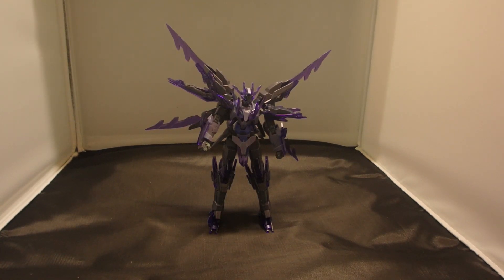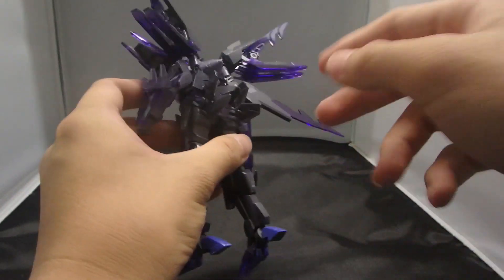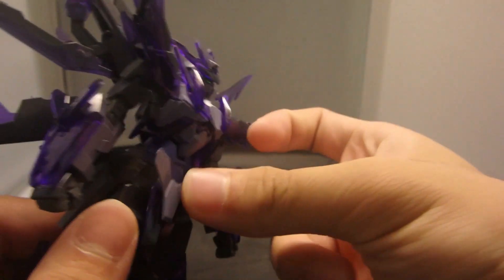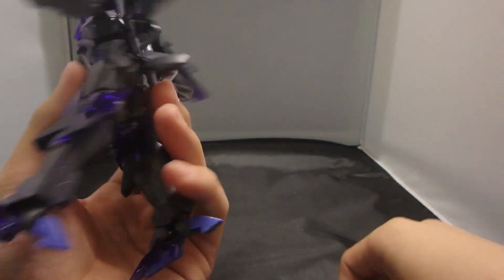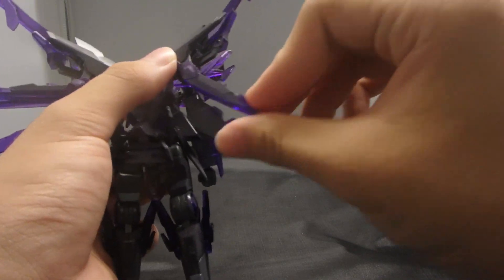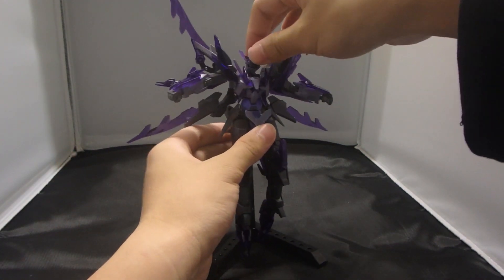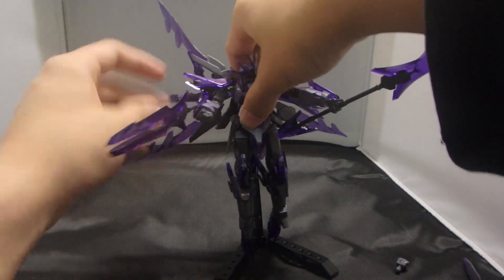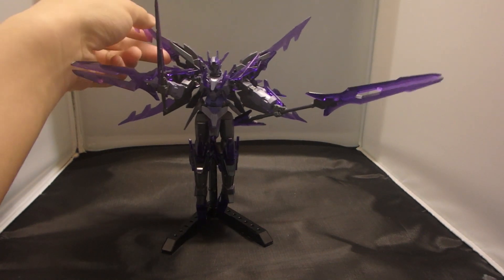HG Transient Gundam Glacier Review